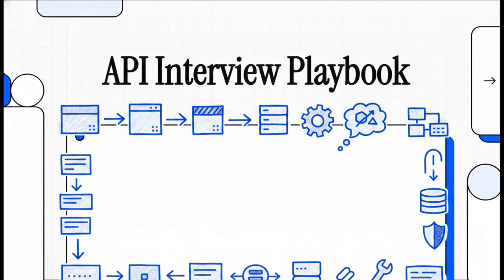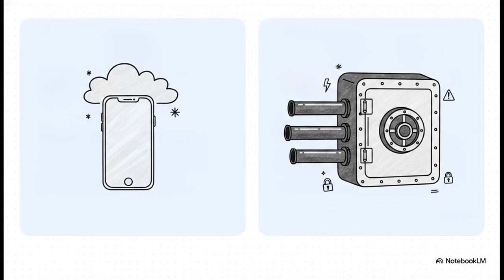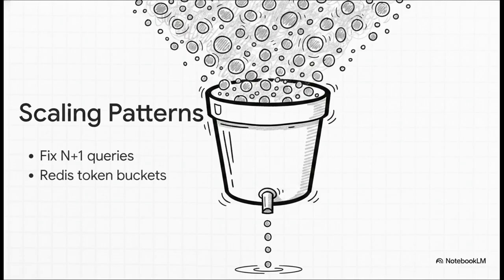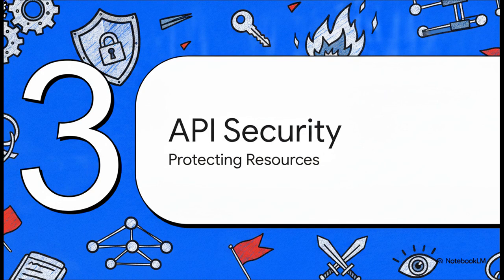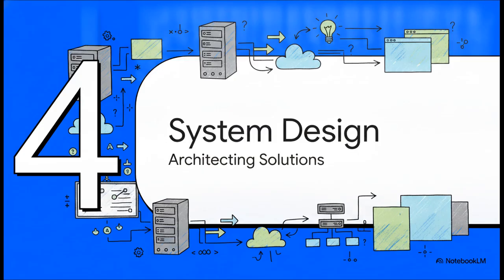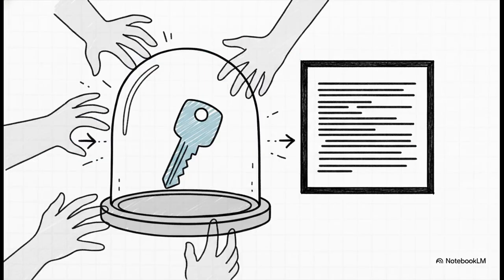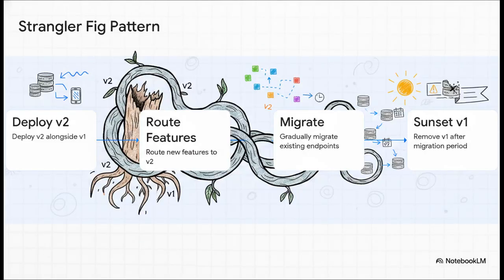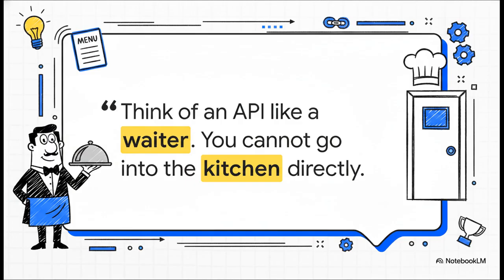API Interview Playbook